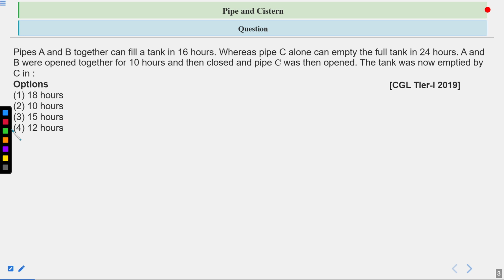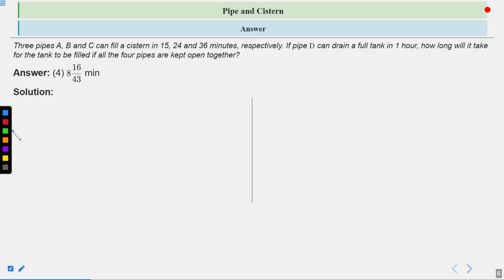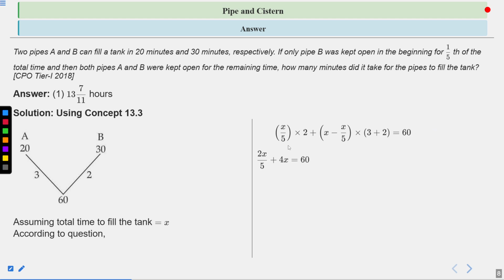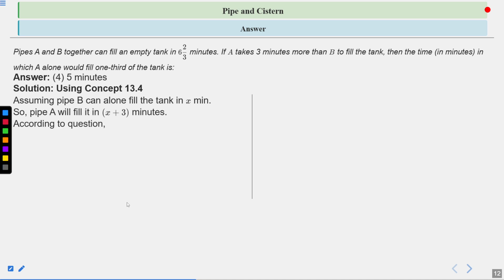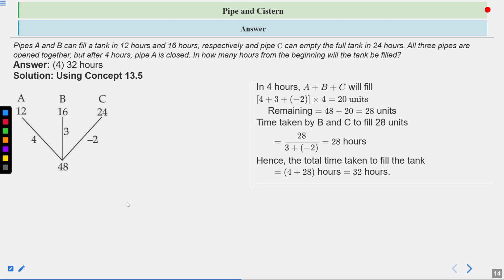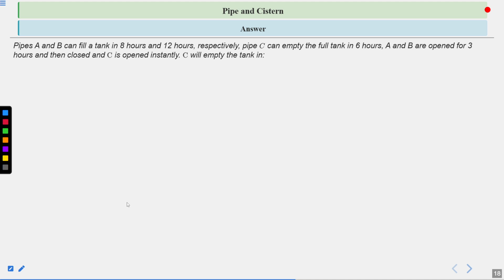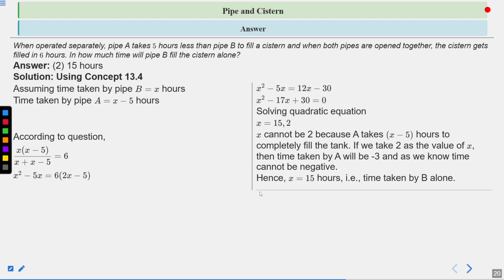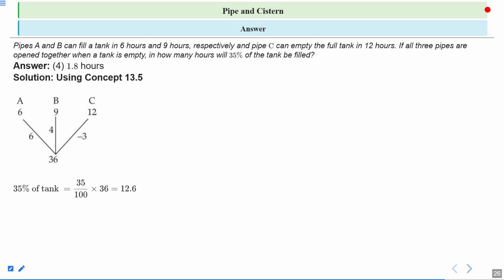Pipe and Cistern Exercise Part 1